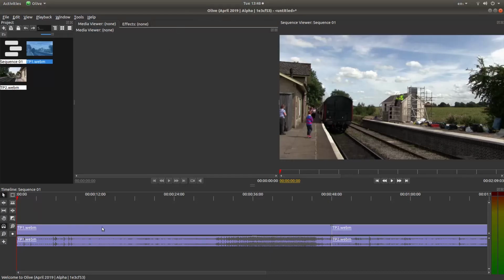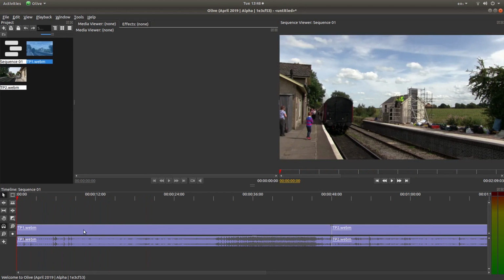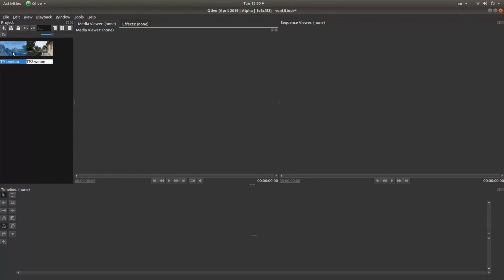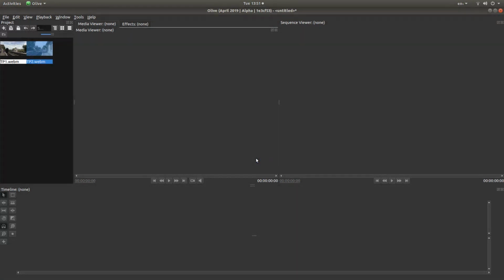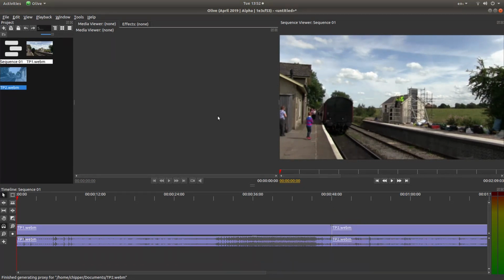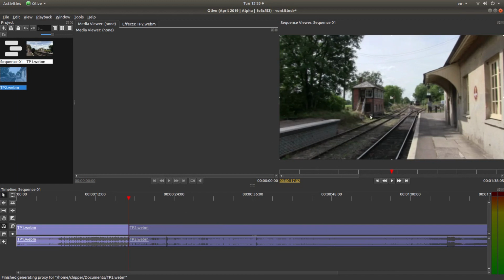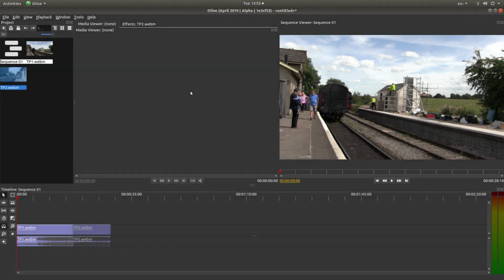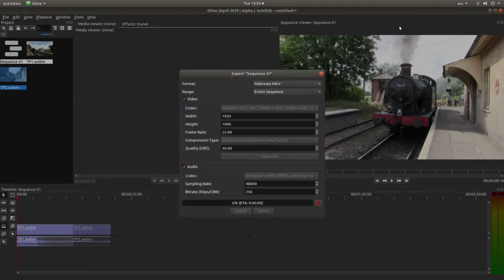Olive: Proxy Video Clip Editing. How To Edit Large/Long (4k) Video Clips.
How to edit very large/long (4k) video clips and resolve the issue of sticking or jerky (lag/lagging) playback by using proxy video clips generated in Olive.
Olive Beginners Tutorial: Quick And Easy Video Editing.

Olive is a free non-linear video editor aiming to provide a fully-featured alternative to high-end professional video editing software. available across three platforms in Windows, Mac and Linux.